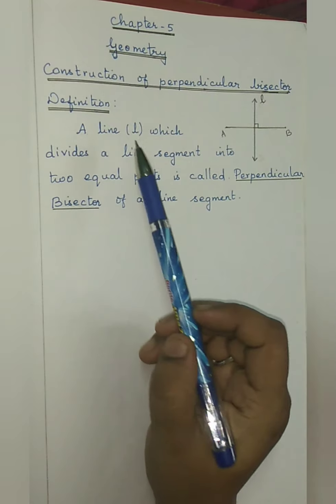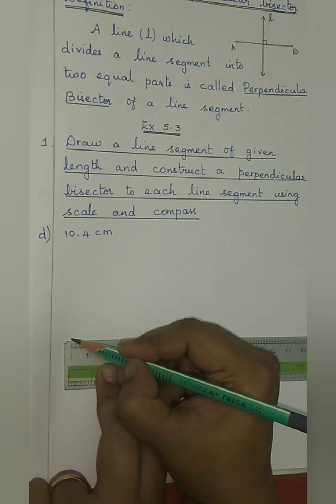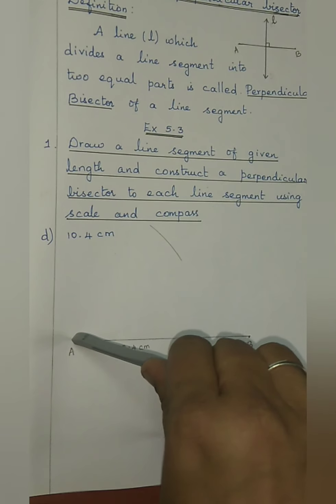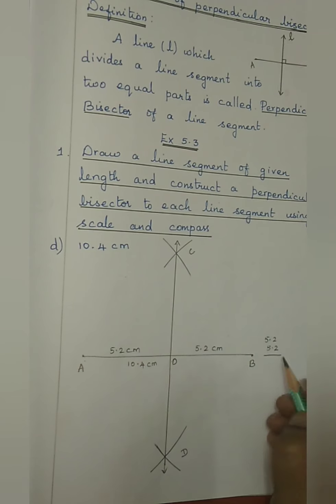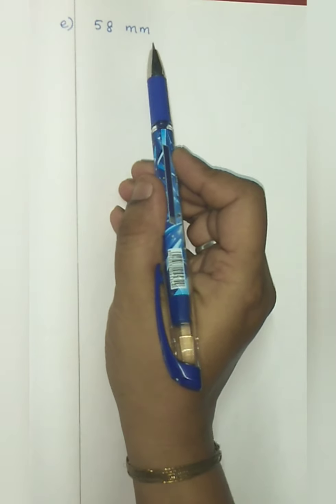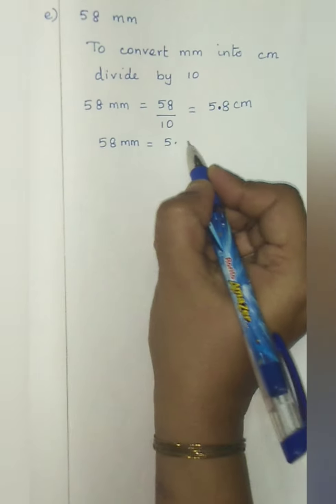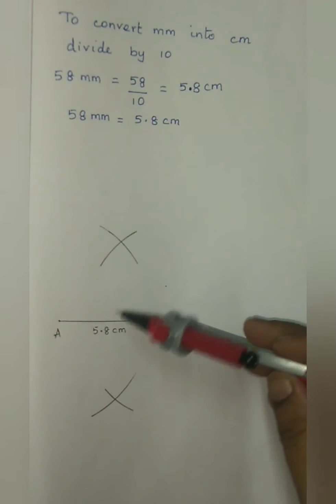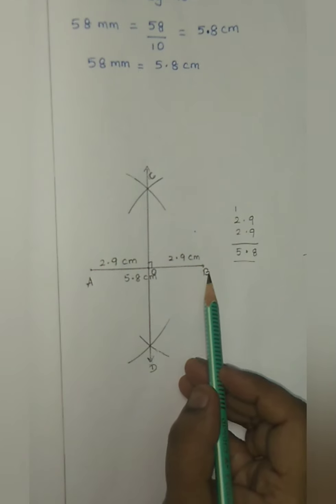Class VII - MATHS - TERM I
CHAPTER 5 - EX.5.3 - CONSTRUCTION OF PERPENDICULAR BISECTOR